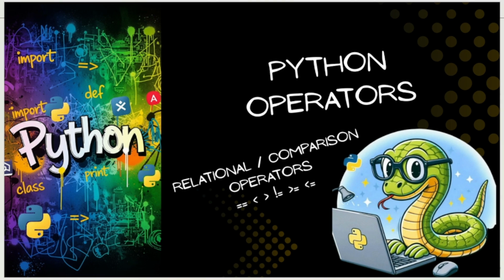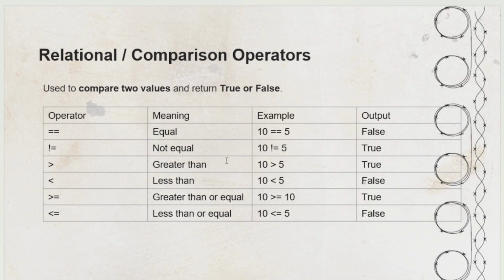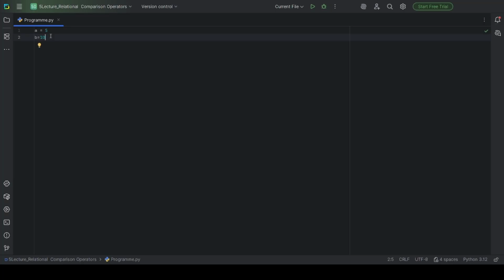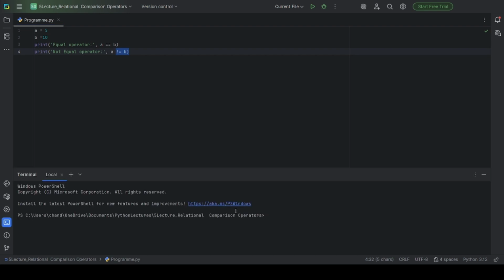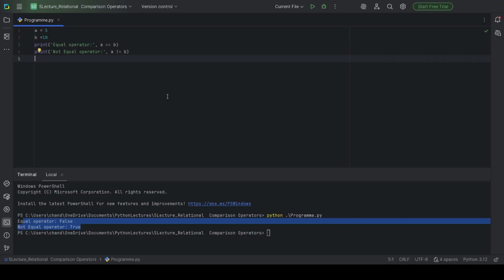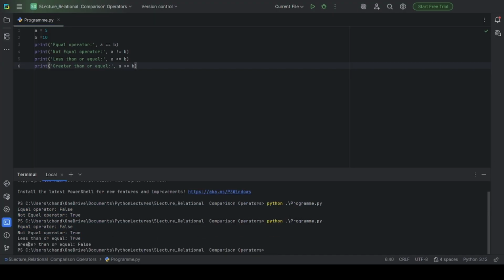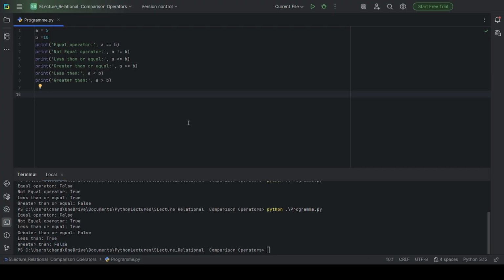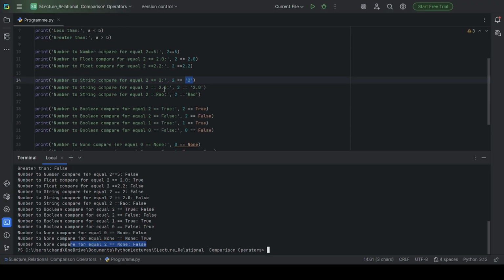Comparison (Relational) Operators in Python | Python Tutorial for Beginners | Part 5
In this video, we will learn Comparison (Relational) Operators in Python with simple explanations and real-life programming examples.

What are Comparison (Relational) Operators?
Why Comparison Operators are used in Python
Types of Comparison Operators in Python